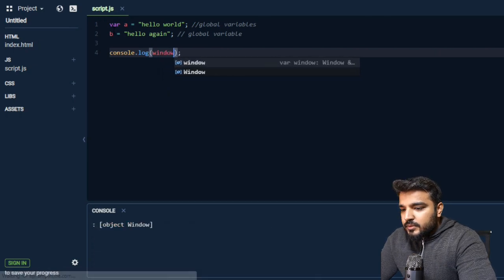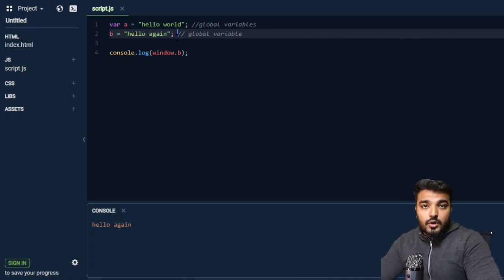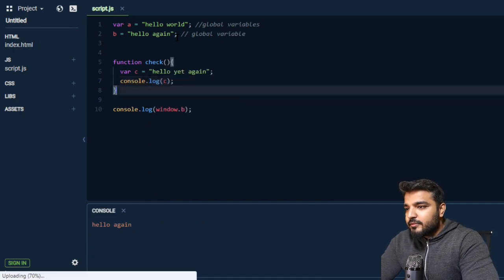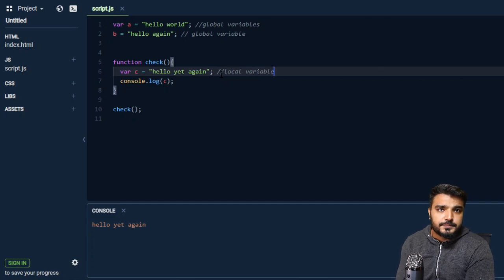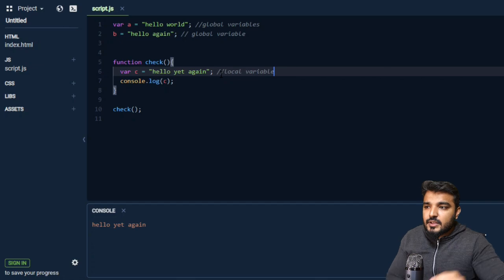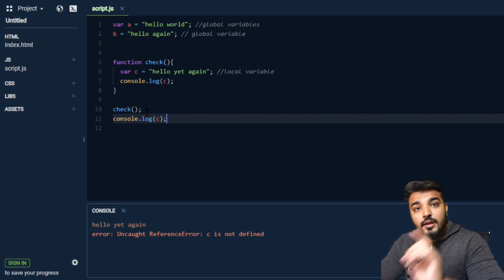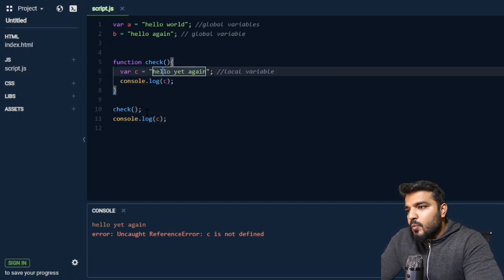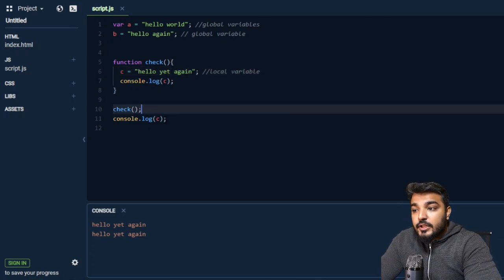6. Data Types & Variables PART 2 (Urdu/Hindi) | Introduction To Javascript | Javascript Full Course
Understanding "var" Variables in JavaScript | Mastering Variable Declarations

Welcome to our informative video where we unravel the mysteries of "var" variables in JavaScript! As a fundamental concept in JavaScript programming, understanding how variables work and the role of the "var" keyword is crucial for any aspiring web developer.

In this video, we'll dive deep into the world of "var" variables, demystifying their behavior, scope, and best practices for usage. Whether you're a beginner or an experienced developer, this video will provide you with the knowledge and insights to confidently work with "var" variables.

 What You'll Learn:
✅ Introduction to Variables: Get a clear understanding of what variables are and how they store and manipulate data in JavaScript. Learn why variables are essential for managing information within your code.

✅ Declaring Variables with "var": Explore the syntax and usage of the "var" keyword for variable declaration. Discover how to assign values to variables, understand variable naming conventions, and explore the concept of hoisting.

✅ Variable Scope: Delve into the concept of scope and learn how "var" variables behave within different scopes, including global scope and function scope. Understand the implications of variable hoisting and the potential pitfalls to avoid.

✅ Variable Hoisting: Uncover the phenomenon of variable hoisting and how it affects the execution of your JavaScript code. Learn why understanding hoisting is essential for writing clean and predictable code.

✅ Best Practices: Discover best practices for working with "var" variables. From choosing meaningful variable names to managing scope and avoiding global variables, learn how to write efficient and maintainable code.

✅ Alternative Variable Declarations: Explore modern alternatives to the "var" keyword, such as "let" and "const," and understand when and why you should consider using them instead.

Mastering the concept of "var" variables is a crucial step toward becoming a proficient JavaScript developer. Join us as we demystify this fundamental concept, provide practical examples, and share valuable tips to enhance your coding skills.